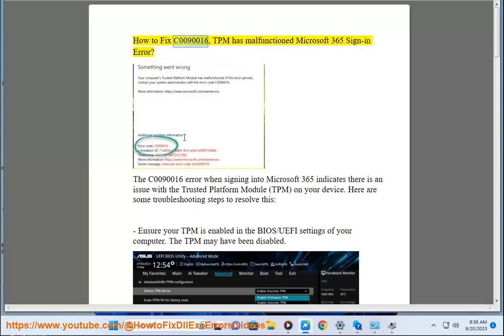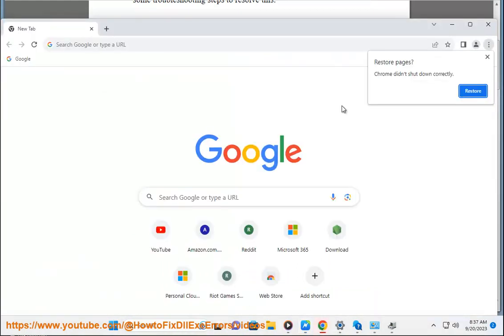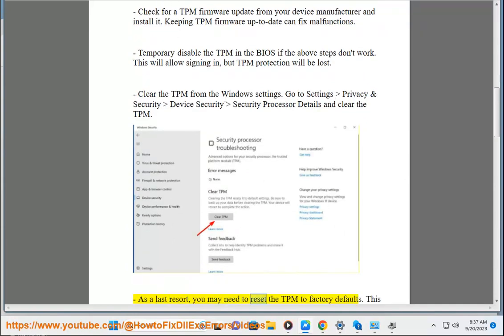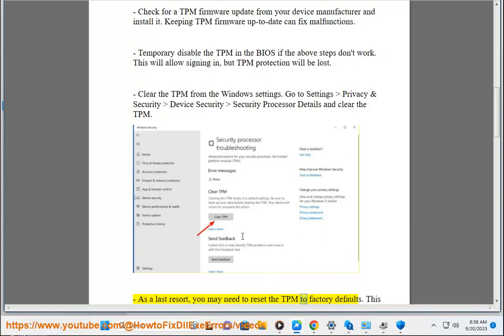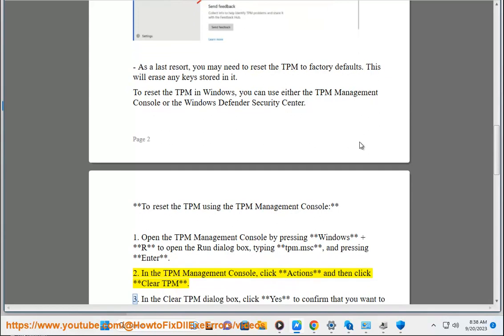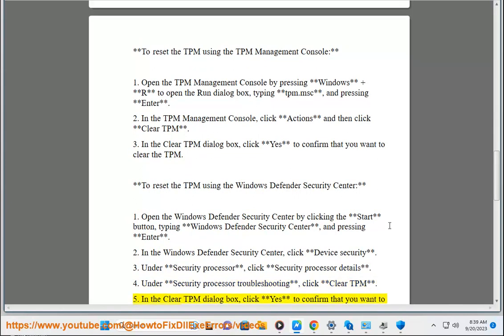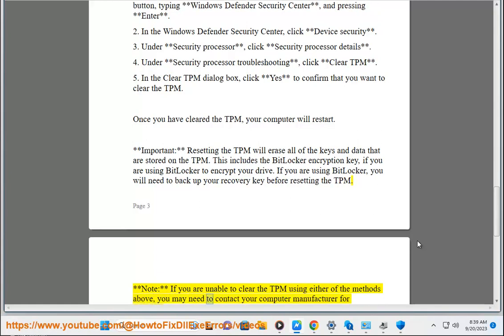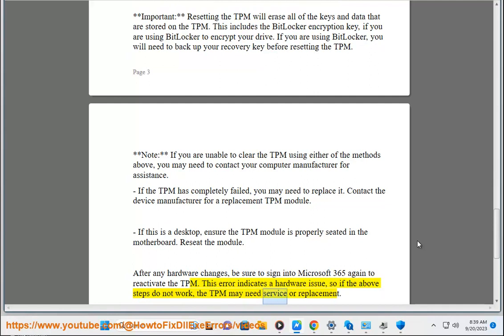Fix C0090016, TPM has malfunctioned Microsoft 365 Sign-in Error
Here's how to Fix C0090016, TPM has malfunctioned Microsoft 365 Sign-in Error.